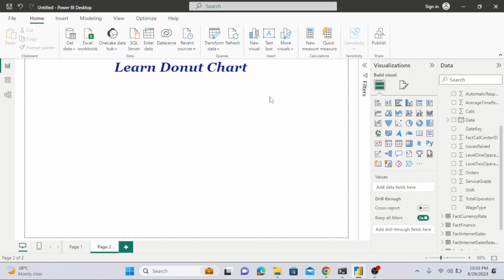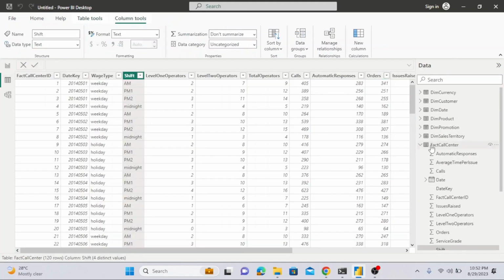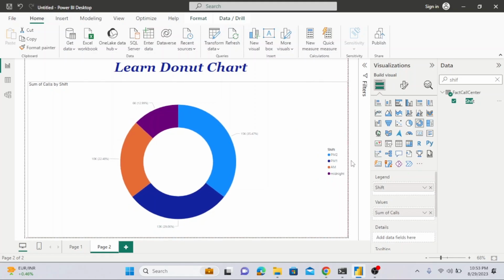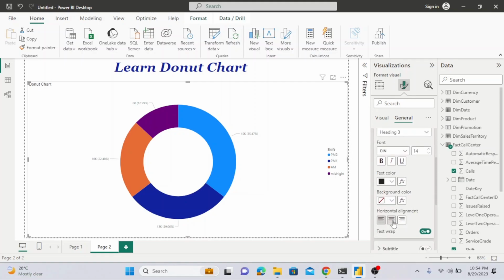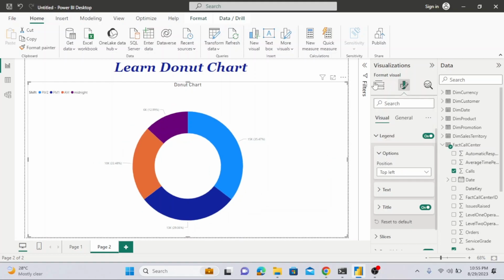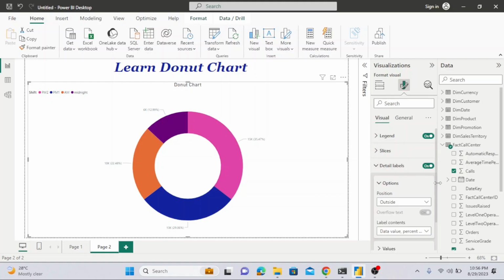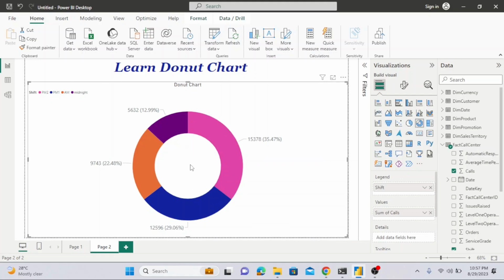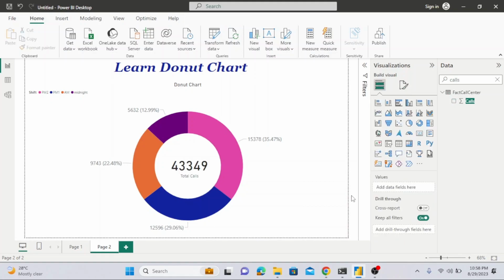Learn Donut Chart in Power Bi ,Power BI tutorial for beginners - In English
Learn Donut Chart In Power Bi in english
Power Bi Learning and traning
Report Preparation in Power Bi.